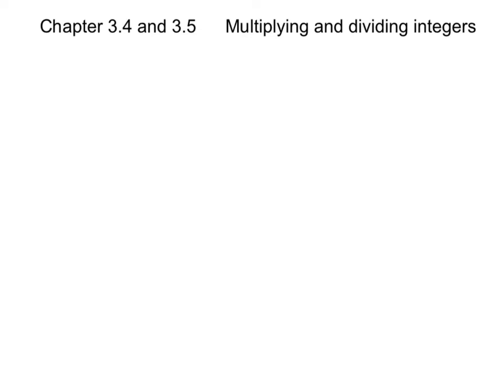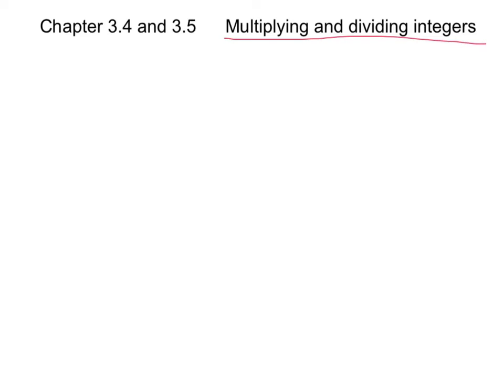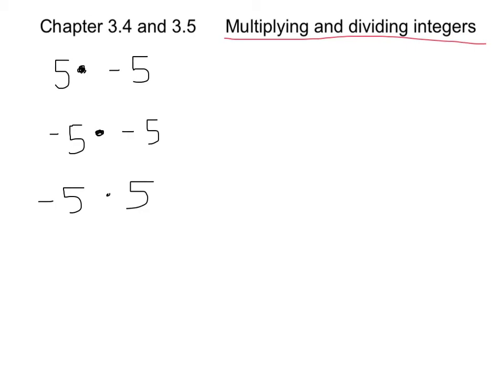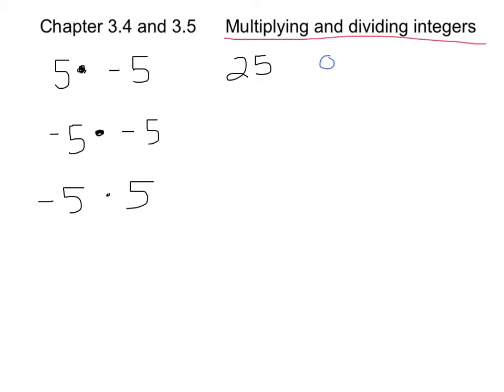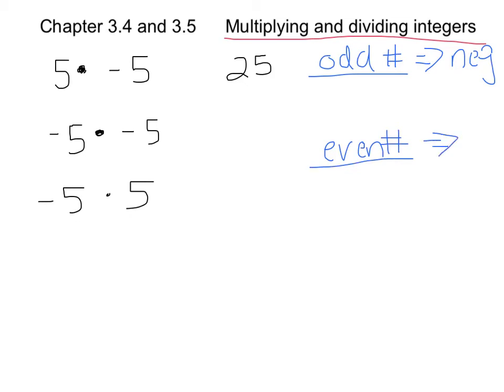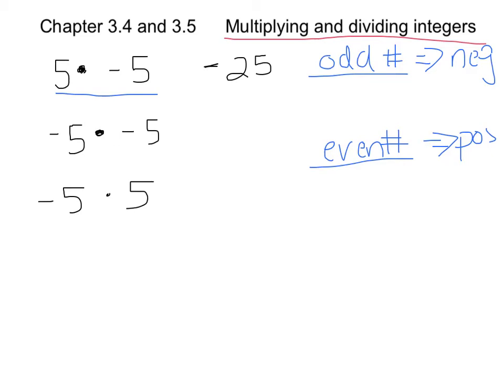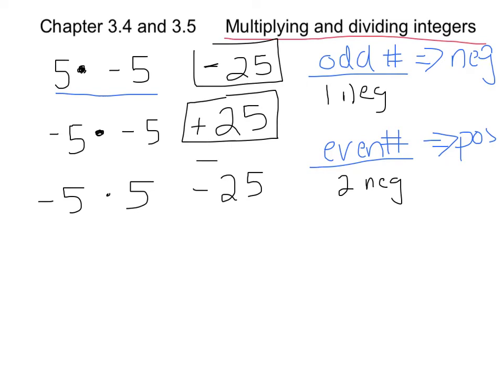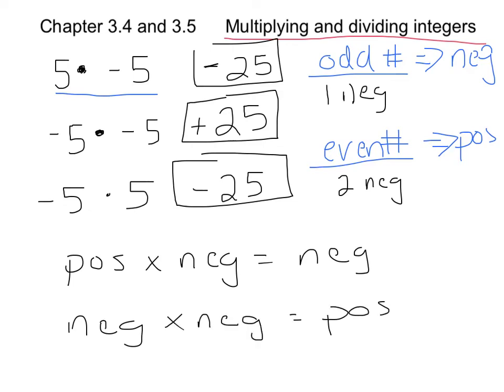Made with Explain Everything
3.4 3.5 intro